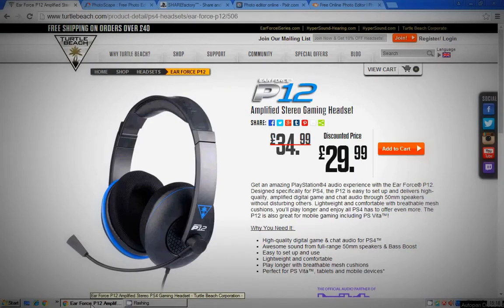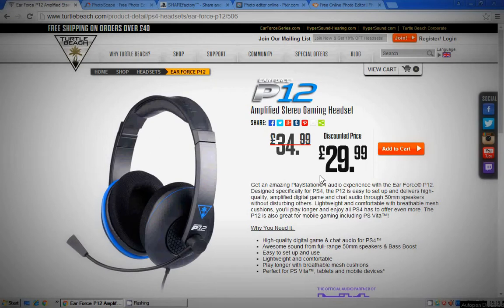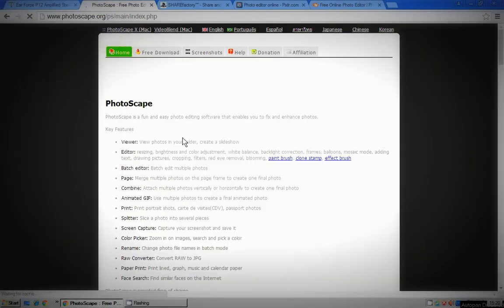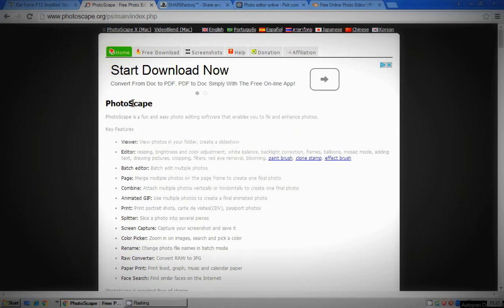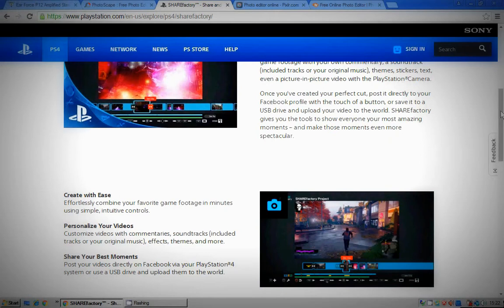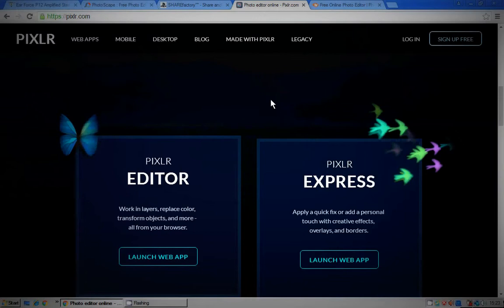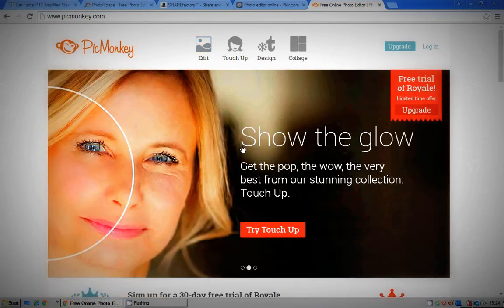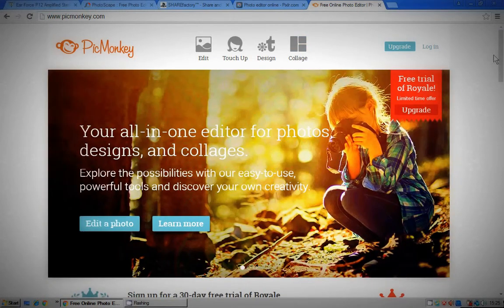HOW TO MAKE VIDEOS AND CONTENT FOR FREE!!!! 2016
a free and easy way to have a youtube channel :) hope you enjoy